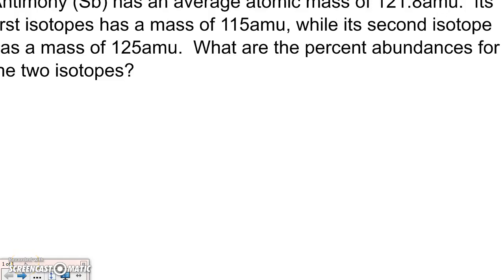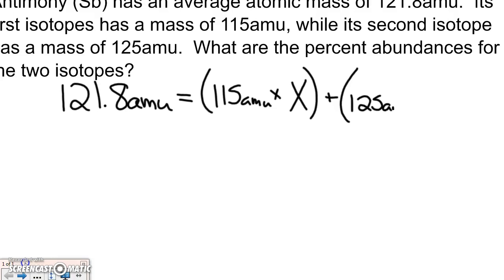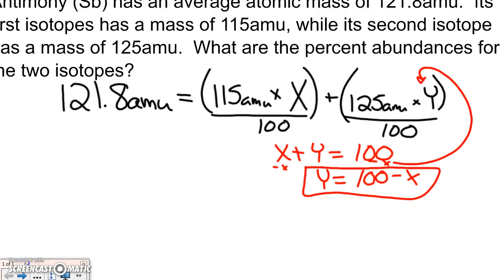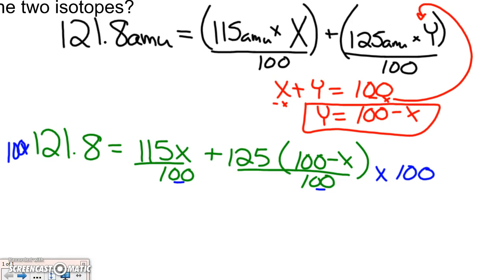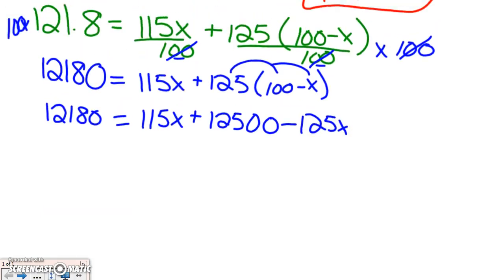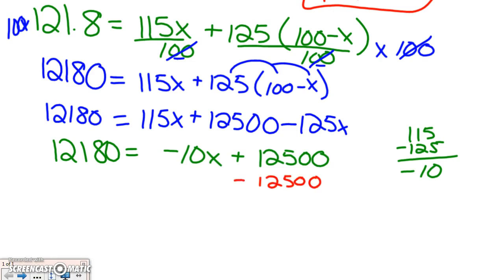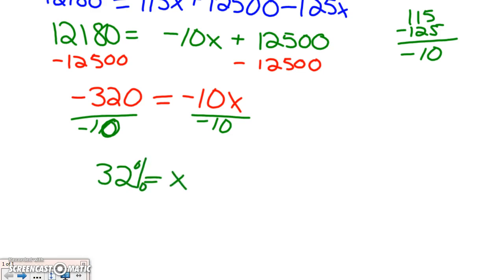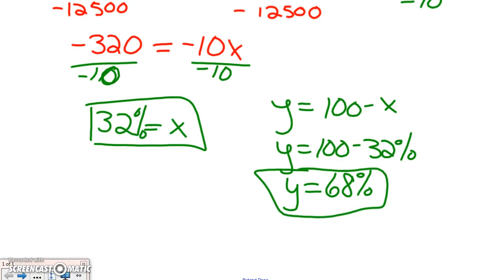Recording #4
Finding Percent Abundance